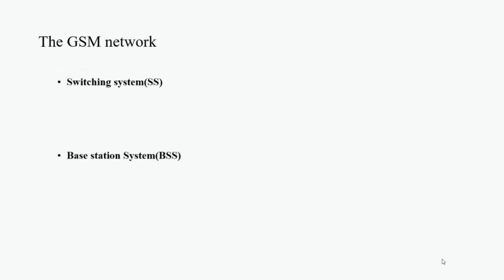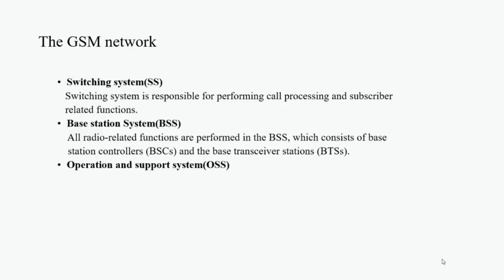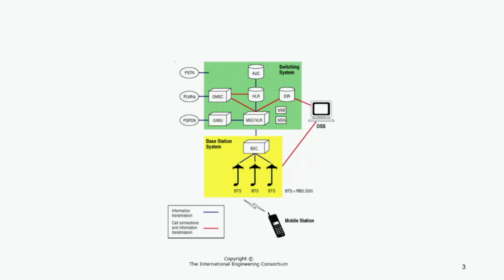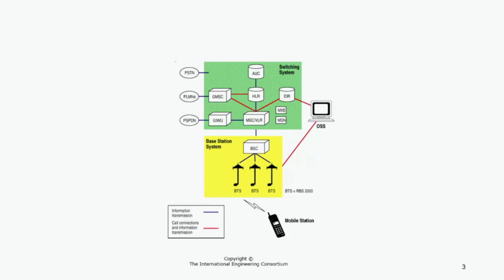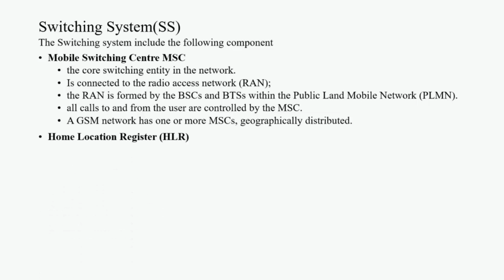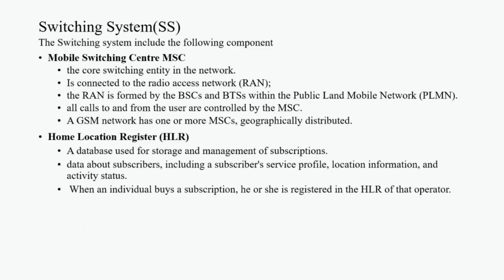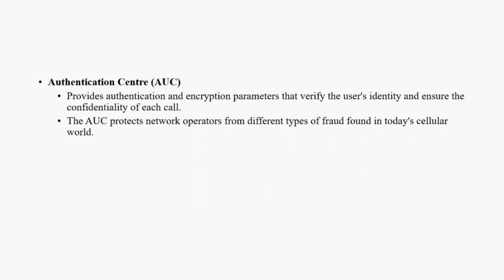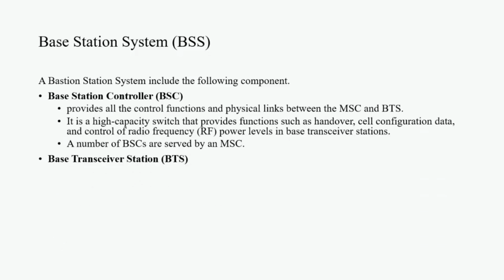Cs314 Short lecture | Cs314 Lecture 5 topic 5.2 | GSM Network Architecture and Components Explained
Cs314 Short Lecture | Cs314  Week 5 Topic 5.2|Cs314  Lecture 5 Topic 5.2 |  GSM Network Architecture and Components Explained | 2025 Guide | Guide 2025 | Cs314 Midterm lectures | Introduction to Cellular Network|Cs314 Finalterm lecture

Note: All ©Copyrights Are Reserved "STUDENT OF THE YEAR". If Anyone Will Try To Use Our Content Then They Will Face a strike In That Case.